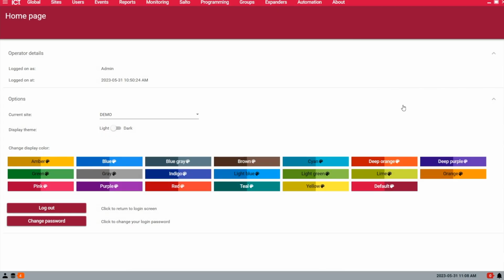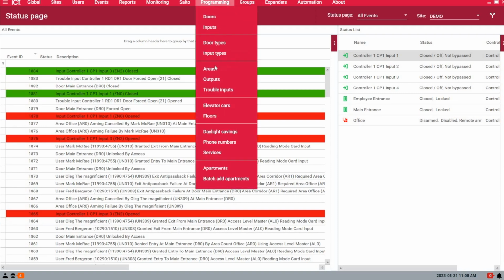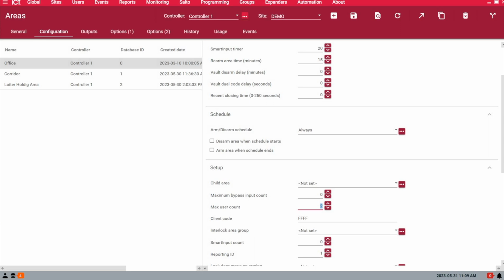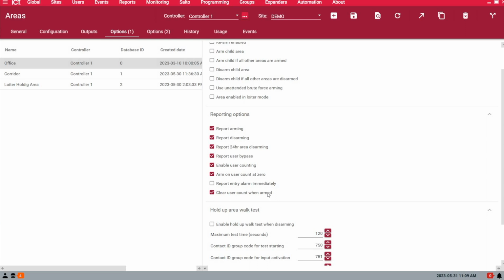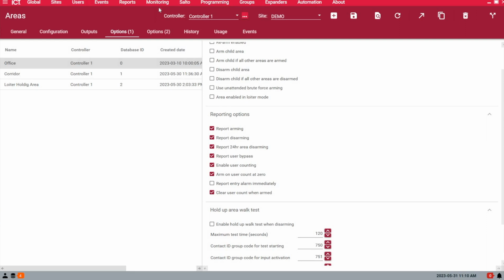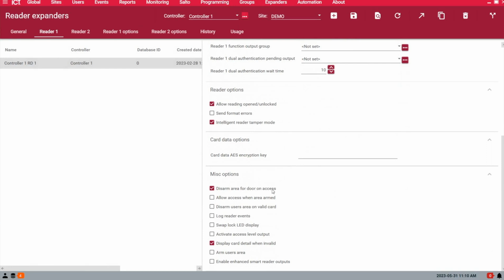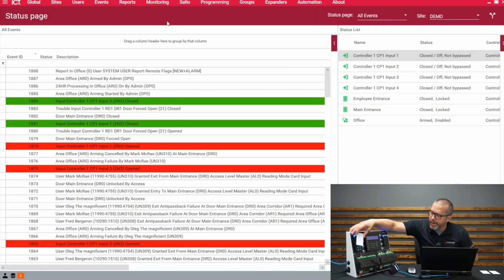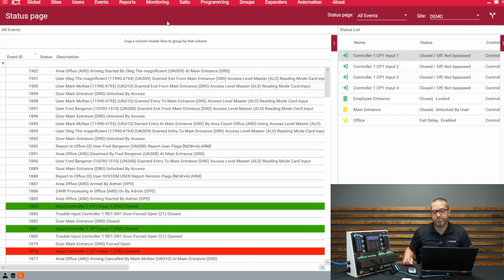How to Enable User Counting in an Area with ICT Protege GX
In this informative YouTube video, join Frederic L. Bergeron, the highly skilled Director of Technical Support at Inaxsys, as he demonstrates how to enable user counting in an area using ICT Protege GX access control.

As a leading expert in the field, Bergeron shares his extensive knowledge and practical insights, guiding viewers through the process of configuring user counting functionality within the powerful ICT Protege GX system. Whether you're an installer, integrator, or end-user, this tutorial is designed to equip you with the necessary skills to harness the full potential of user counting features for enhanced security management.